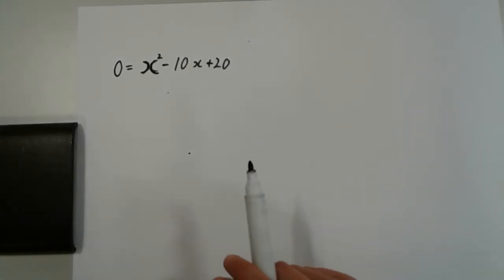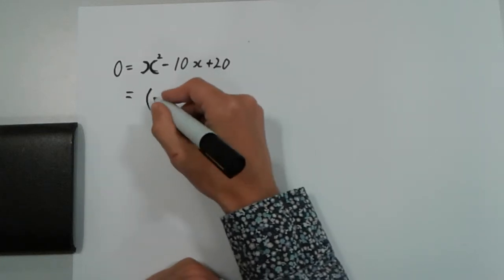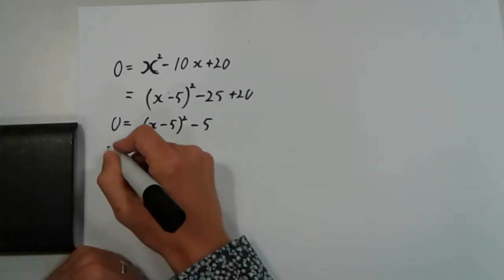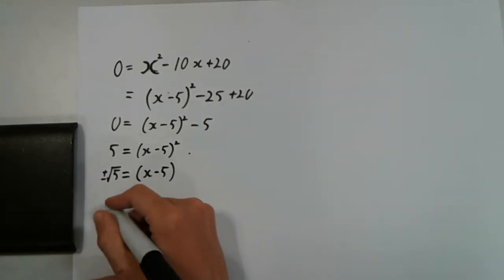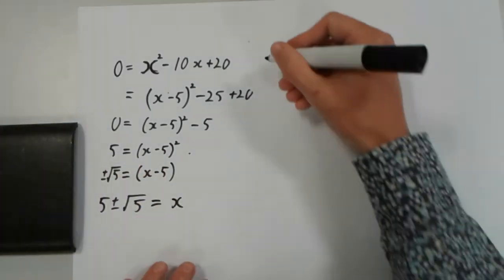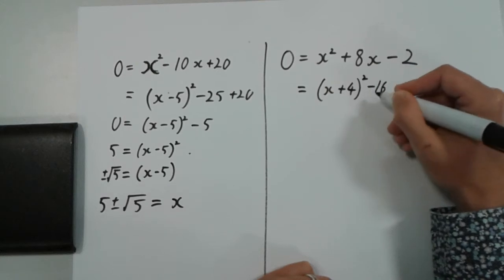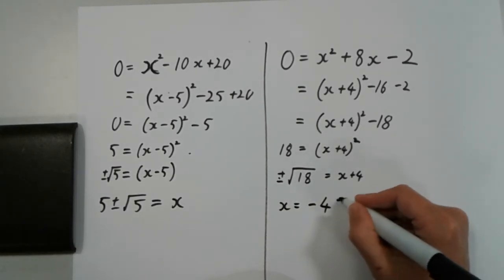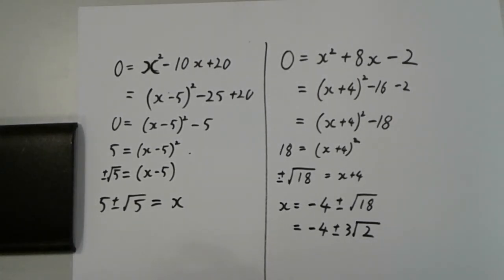2.4 Solving by completing the square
Video on how to solve quadratic.